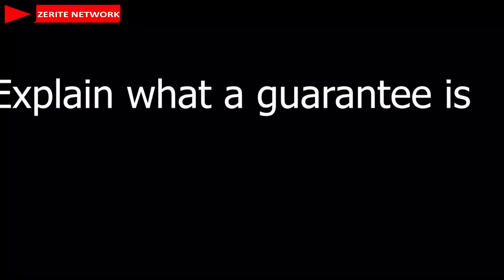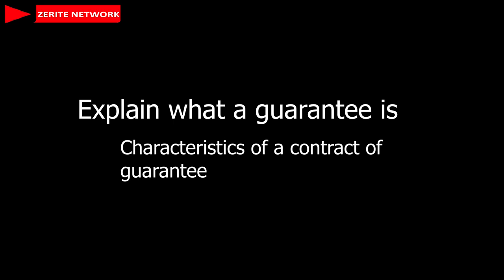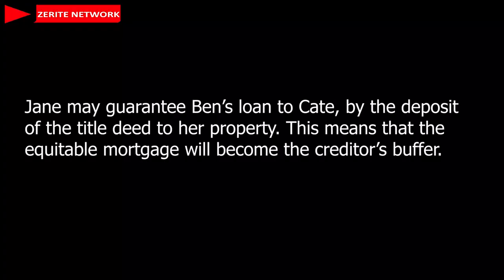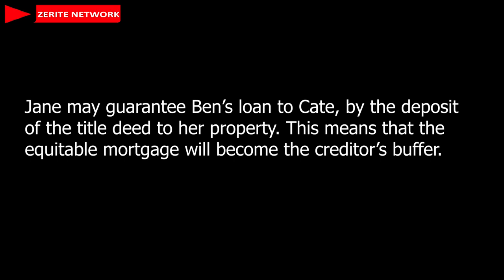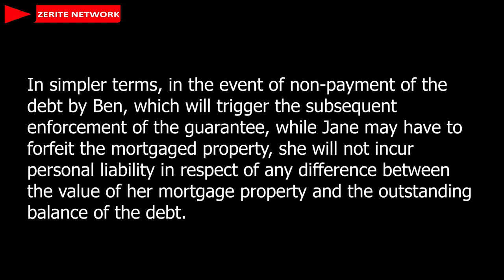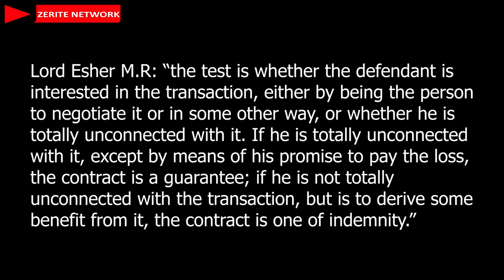How Guarantees work in Contracts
In this video we look at how contracts of Guarantee come into existence, what are their characteristics and case laws that emphasize the nature of these contracts.